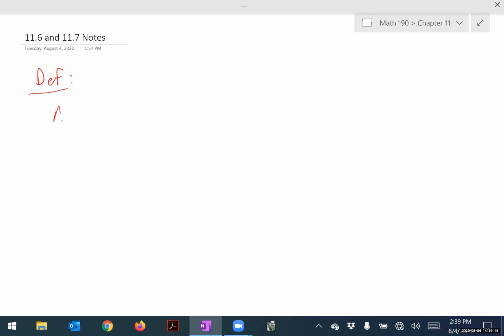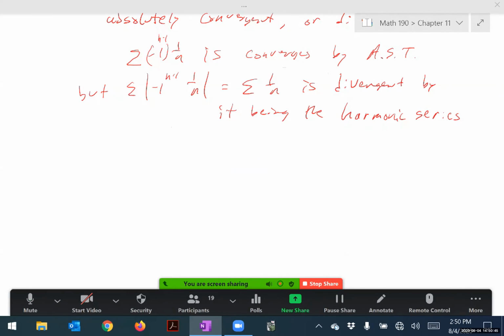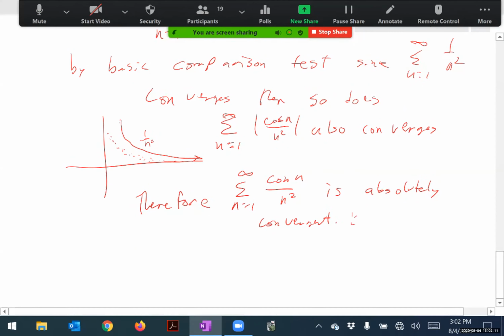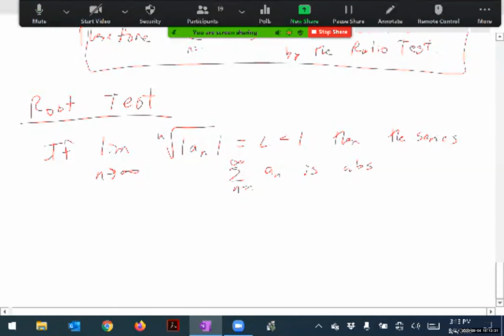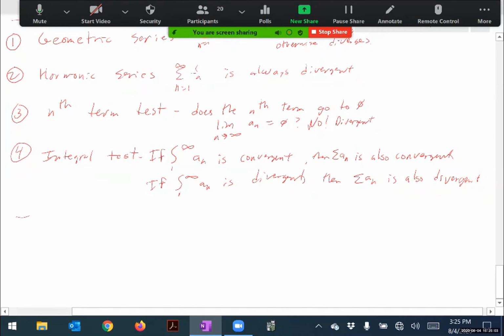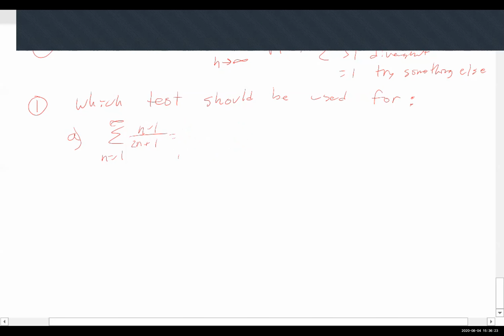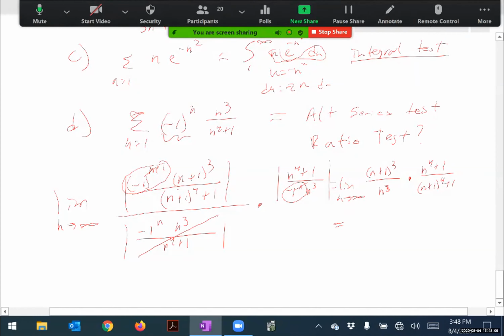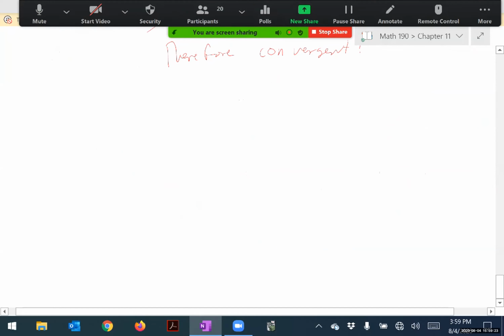Math 190 - 11.6, 11.7